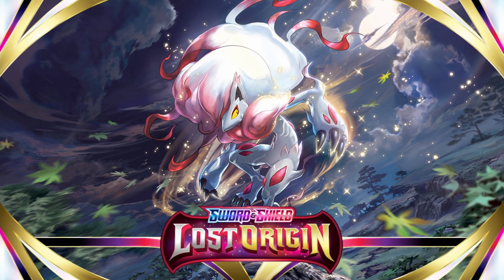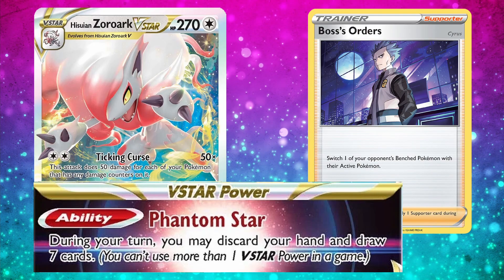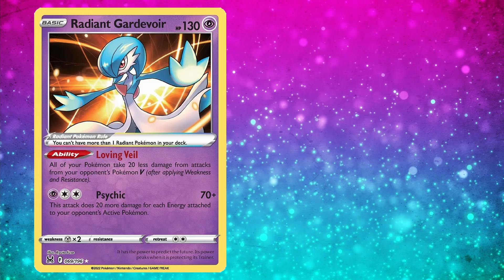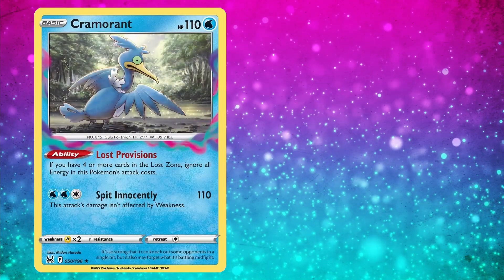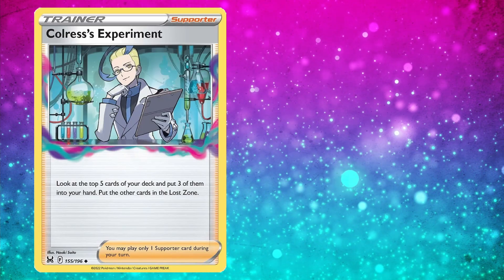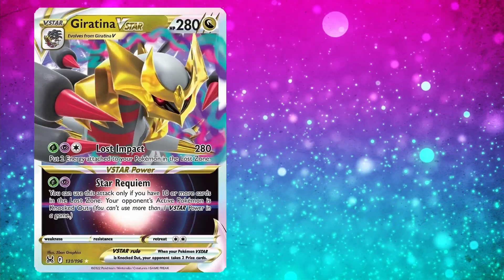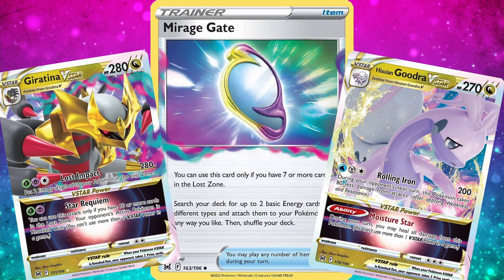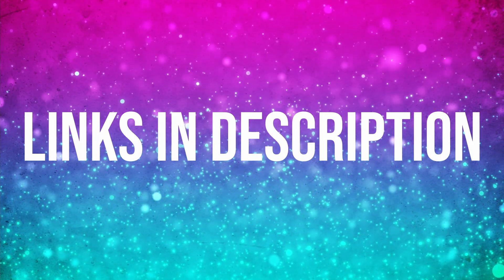The BEST Cards from LOST ORIGIN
Learn how to play the Pokemon Trading Card Game with this easy and informative video series

Shopping for cards and products?